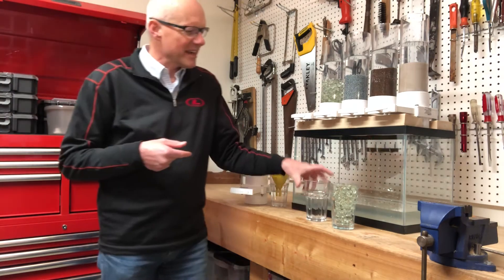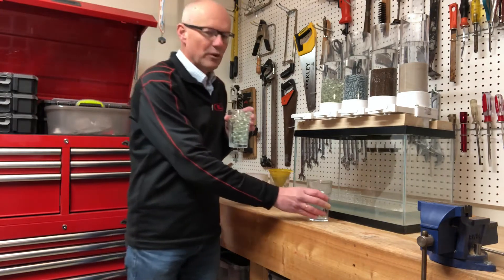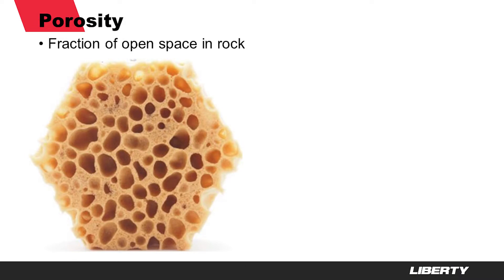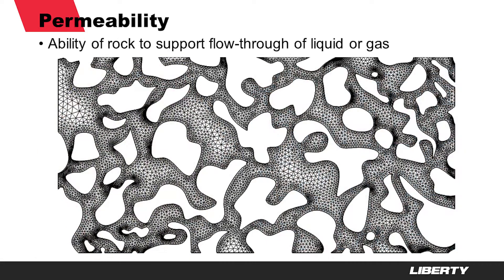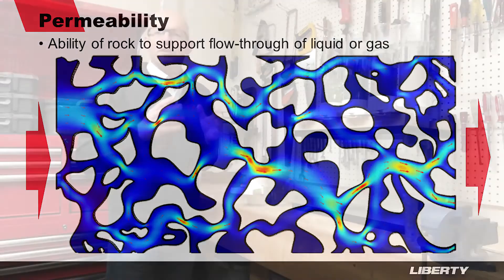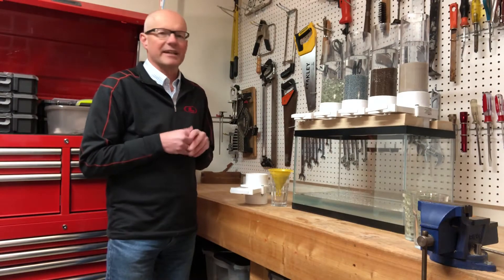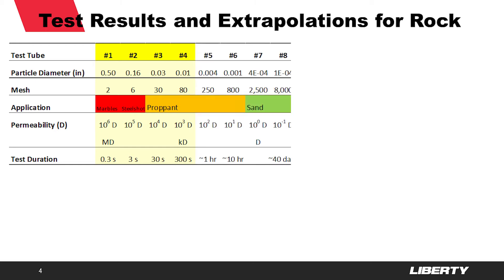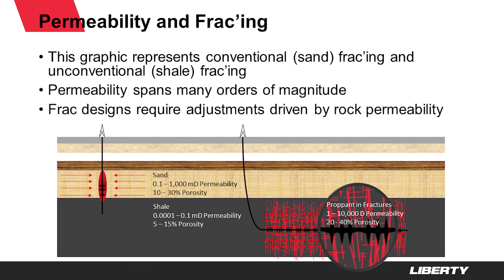Porosity and Permeability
Discover the concepts of porosity and permeability and how they relate to frac’ing in this educational video from Liberty’s VP of Engineering, Dr. Leen Weijers.